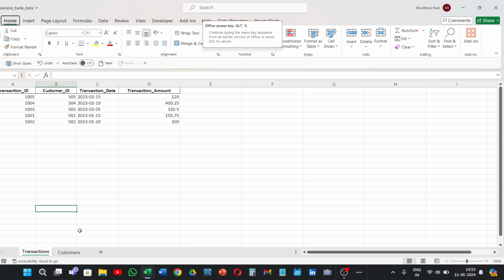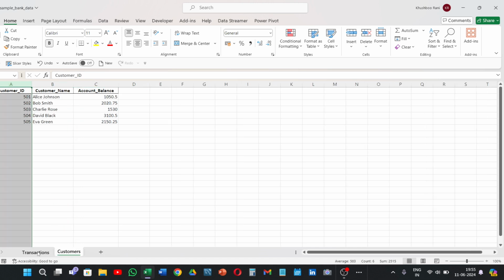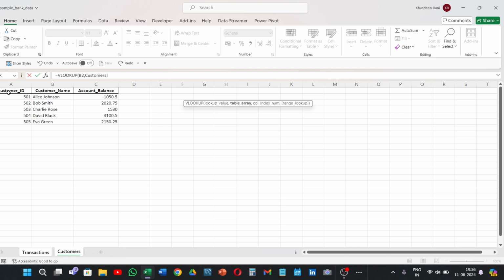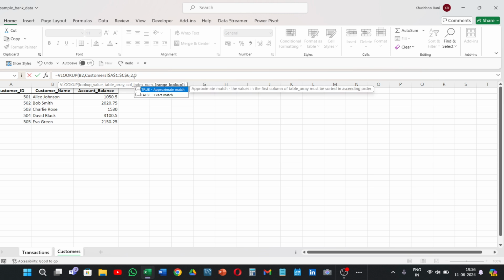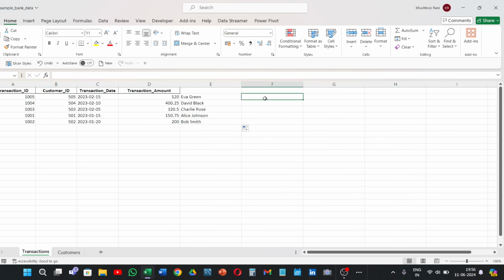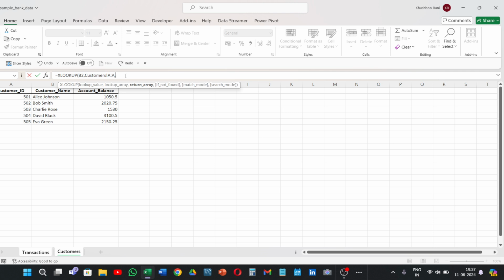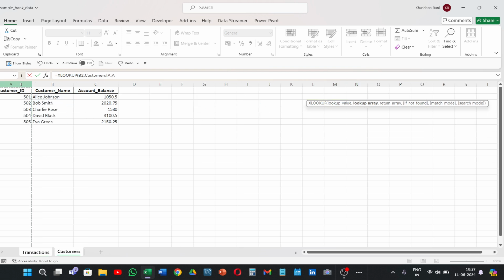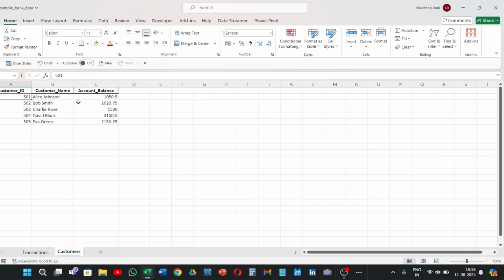Excel Tips: VLOOKUP & XLOOKUP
Unlock the power of Excel with our easy-to-follow tutorial on VLOOKUP and XLOOKUP!
In this video, you'll learn:

How to use VLOOKUP to find customer names based on Customer ID.
How to use XLOOKUP to retrieve account balances efficiently.
Step-by-step instructions with practical examples.
Download the sample Excel file here.